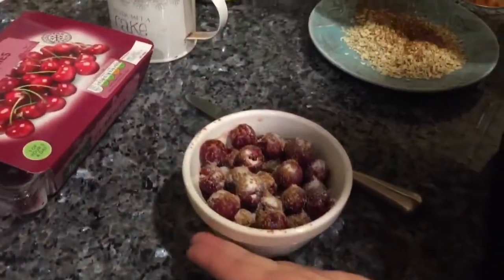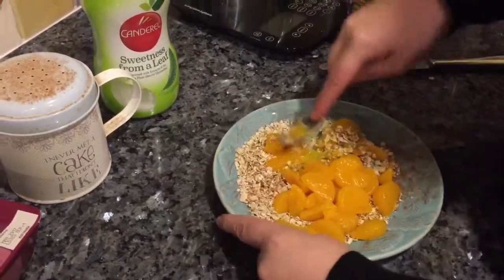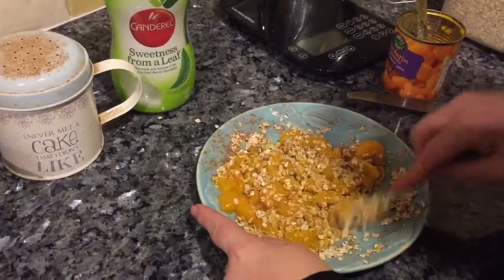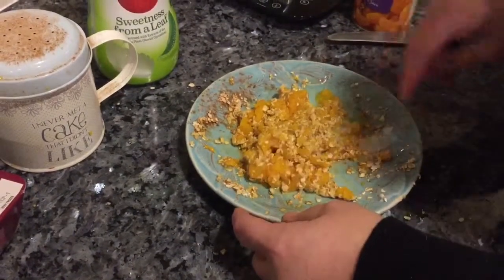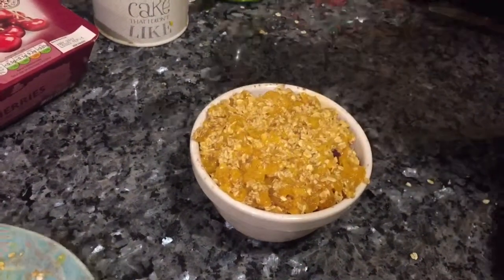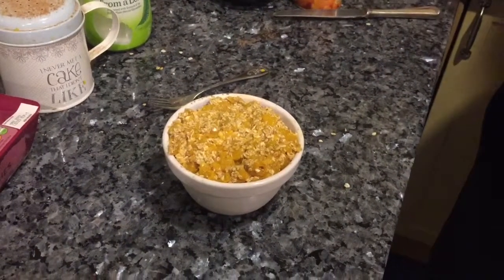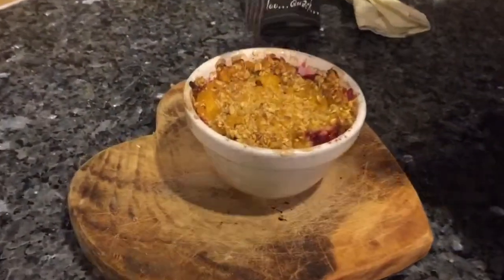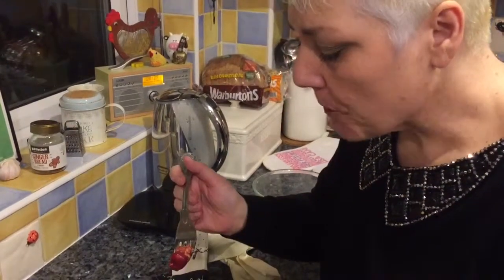Cherry and Mandarin mock crumble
My pudding is amazing ! On smart points it's 7 SP but in No Count it's all free !

It's odd seeing the two plans side by side but a great experience and experiment!

Cherries and cinnamon and sweetener to taste in dish , mash 30 g is in tinned mandarins drain juice before , add a bit more sweetener and bake 30 mins approx